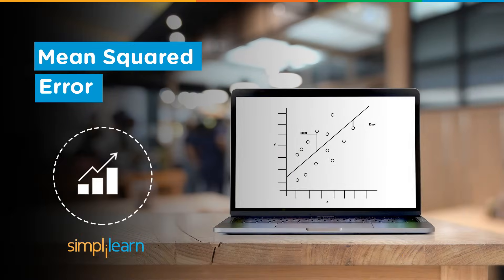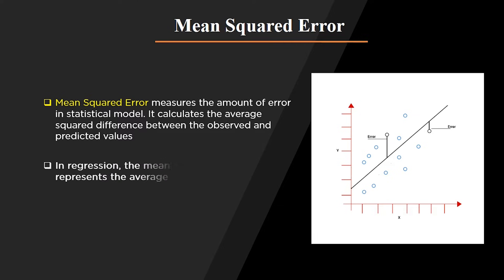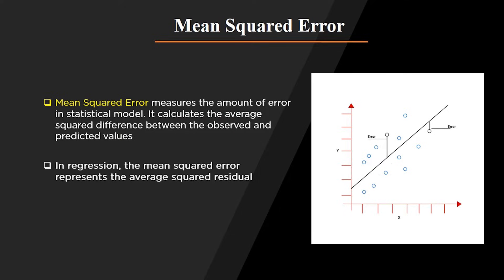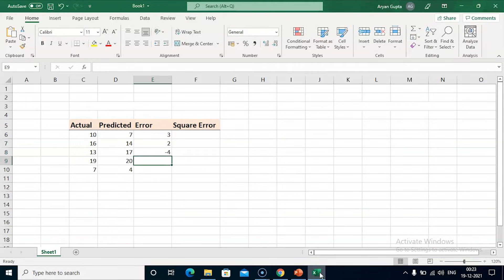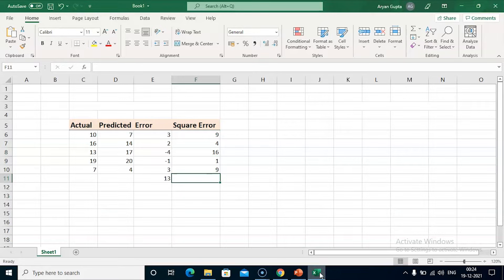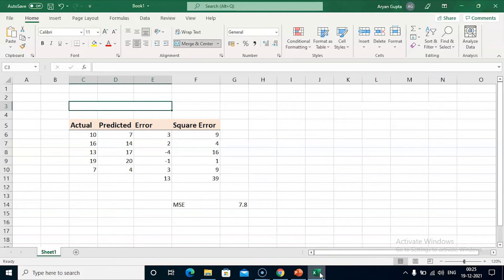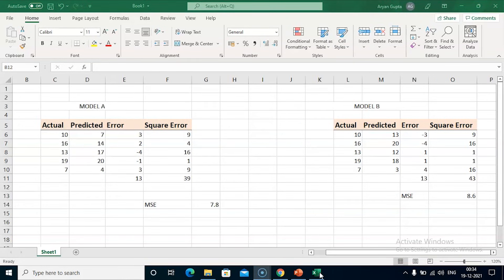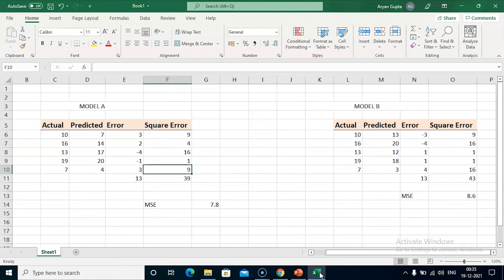Mean Squared Error | What Is Mean Squared Error? | Probability And Statistics | Simplilearn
"️️🔥Professional Certificate in AI and Machine Learning, delivered by Simplilearn in collaboration with Purdue University
️️🔥 Applied Generative AI Specialization by Simplilearn, delivered by Simplilearn in collaboration with Purdue University

In this Probability and Statistics tutorial, you will learn one of the key metrics of Machine Learning, i.e., Mean Squared Error. Then, we will learn how to calculate the mean square error and why it is helpful with the help of an example.

✅ Key Features
- 8X higher live interaction in live online classes by industry experts

✅ Skills Covered
- Data Analytics
- Supervised Learning